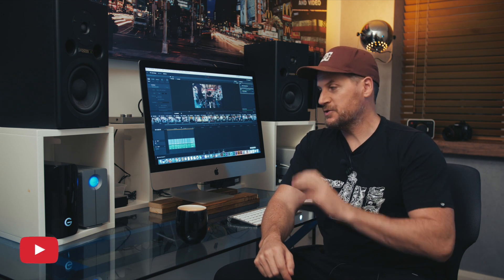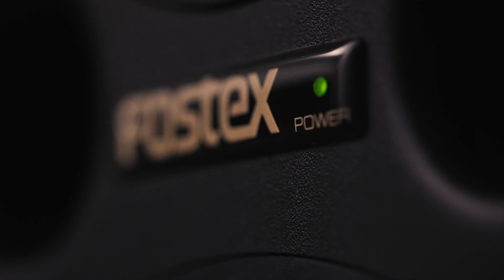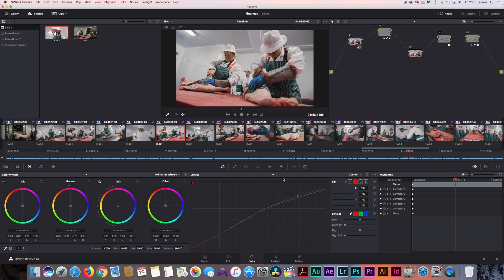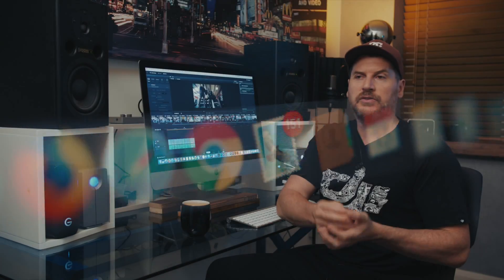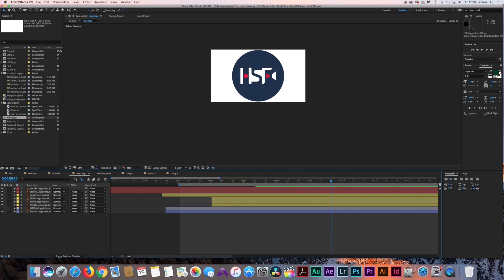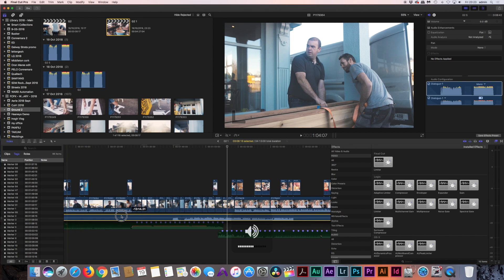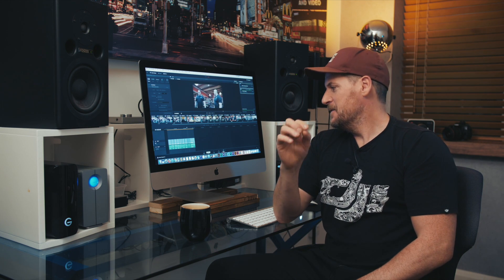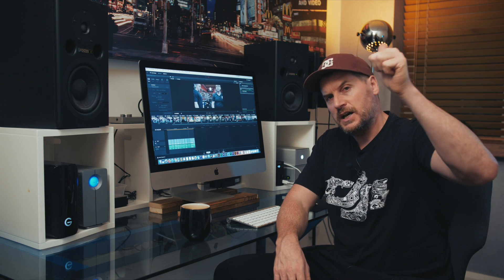My iMac Studio Tour and what Software to use for Producing Videos / Colour Grading / Photography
The camera I use and one of the best all round camera's

Newer better version of my iMac

Great USB 3.0 / Thunderbolt Hard drive

Fantastic voiceover mic I use

Cheaper but very good USB 3.0 drive

My Soundcard

Hey everyone, here's a mini tour of my setup for editing videos and photos. I use a 2013 iMac with 32gb ram which has an SSD and is therefore fairly fast for editing video. I have around 50tb in total of hard drive space. I'd recommend not buying too many expensive hard drives like I did. Maybe use one super fast thunderbolt when editing and copy the files to cheaper usb drives when done.

After showing you my hardware, I delve a little deeper and offer some good advice on what software to use for editing video and creating other content. I use Davinci Resolve to grade before sending to FCPX for editing, this is a process that works for me. 95% of work I do is corporate and promotional films a lot of which are now shot on the GH5. So grading those glitchy h.264 files first as well as the h.265 Phantom files is deinitly a good idea. I'll add to the description soon and post links! ;) H